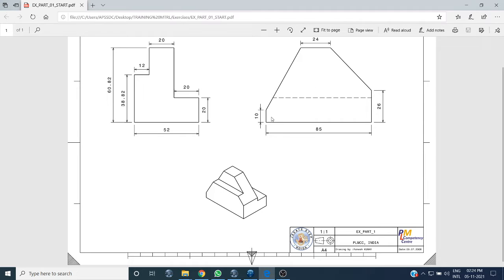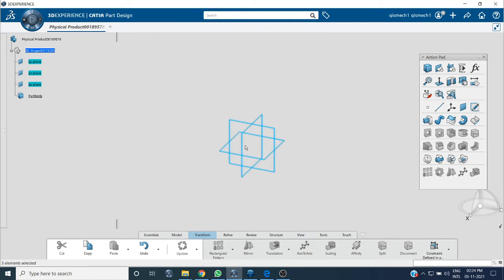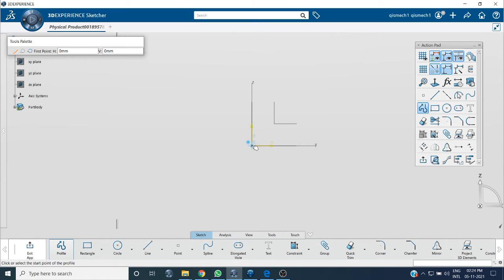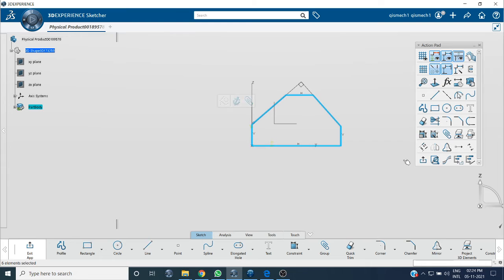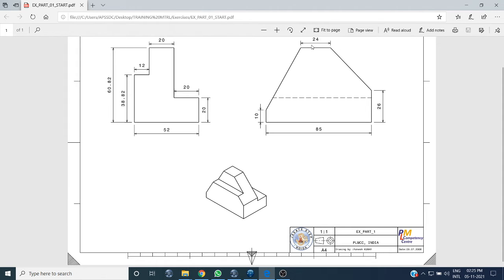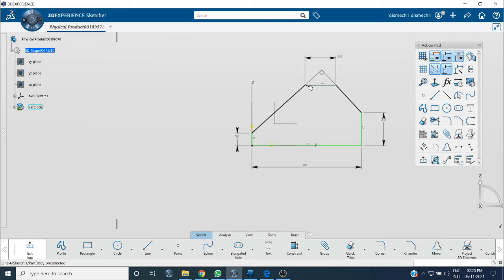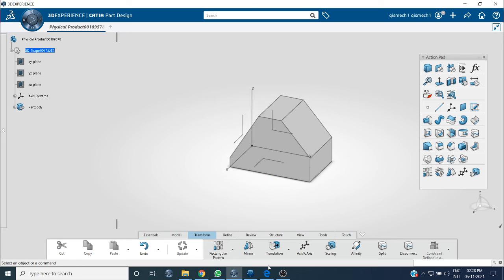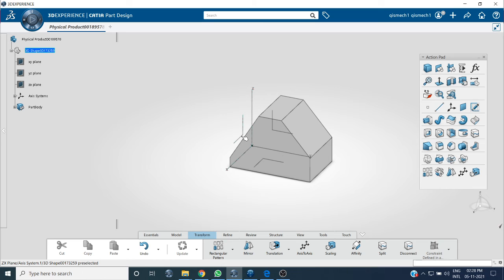3D MODEL PART DESIGN EXERSIZE 1